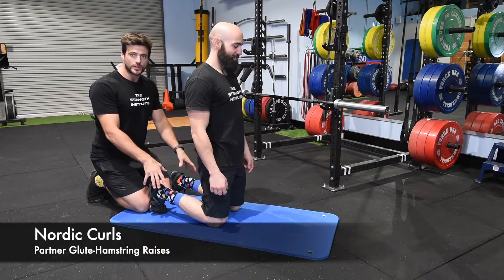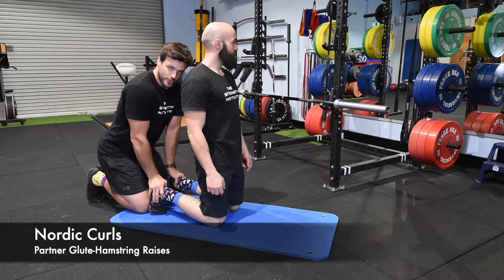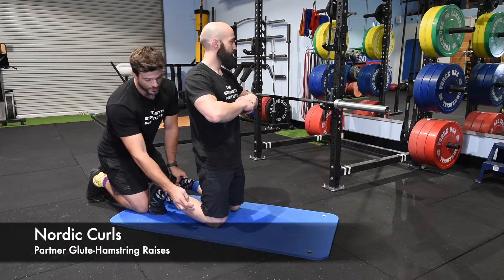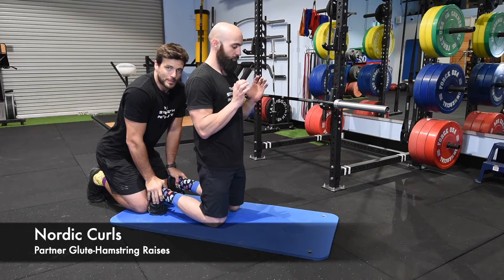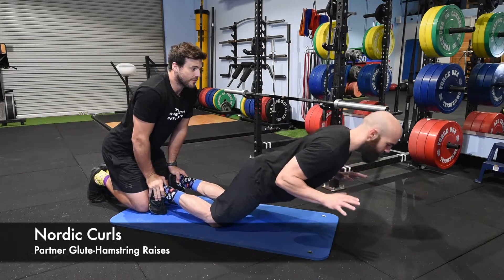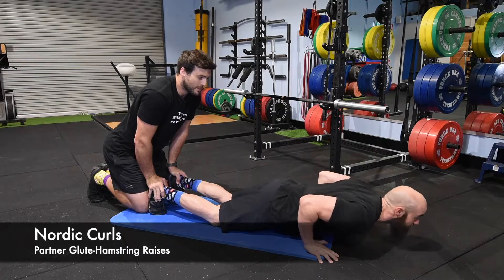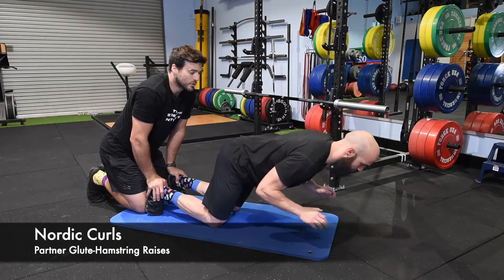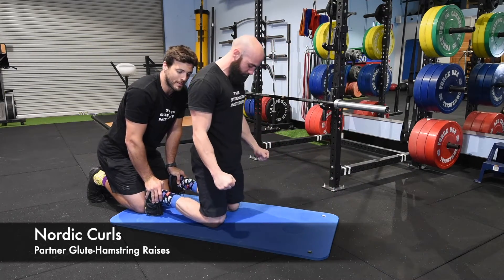Nordic Curls - Tutorial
In this video from The Strength Institute we go over Nordic Curls! This is primarily an eccentric exercise which we know are great for strength gains. This basically means that the majority of the work done in the hamstrings happens as the lengthen, opposed to most exercises which happen as the muscles are shortening. Nordic curls have also been shown to reduce the risk of sustaining an injury during high intensity sport.